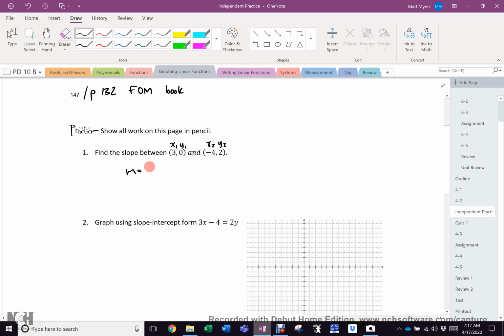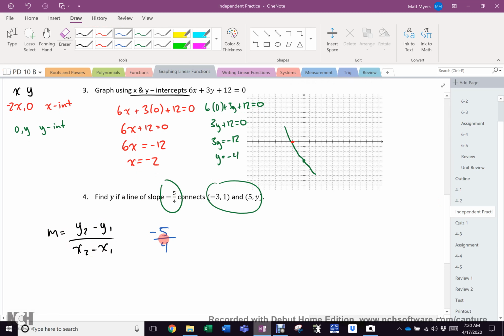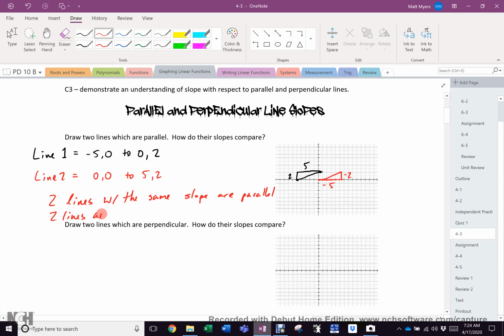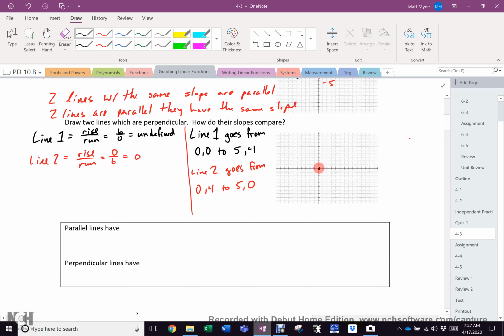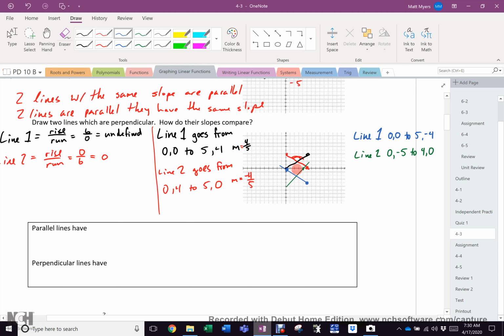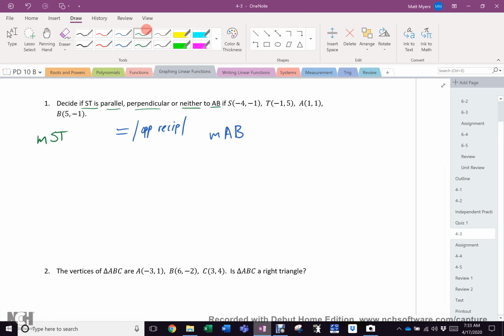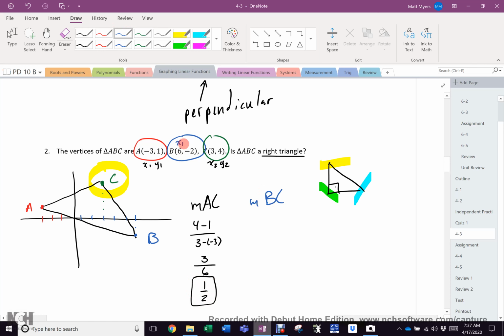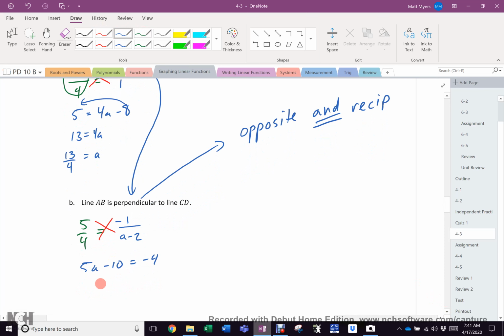April 17 Grade 10 Parallel and Perpendicular Lines (pages 148-152 OR pages 133-137)